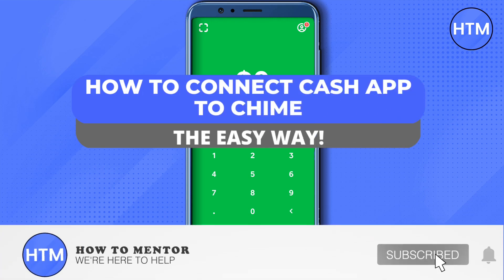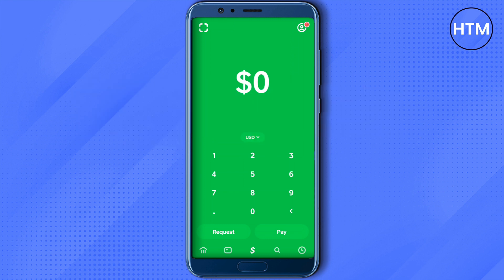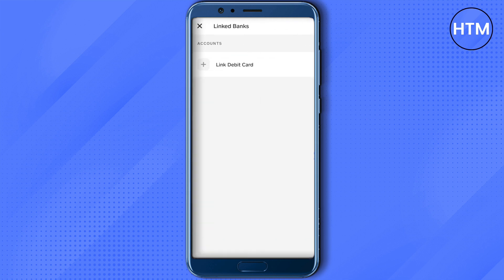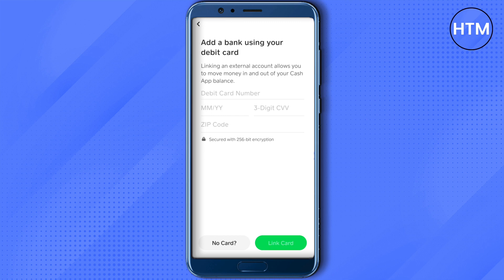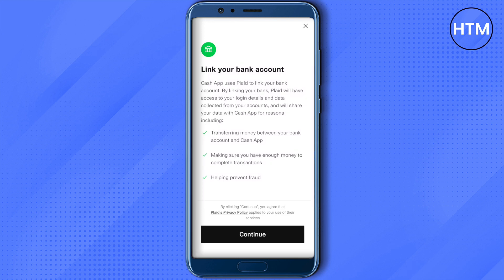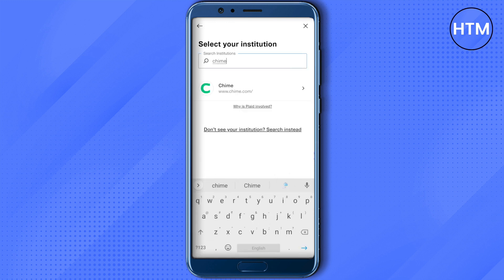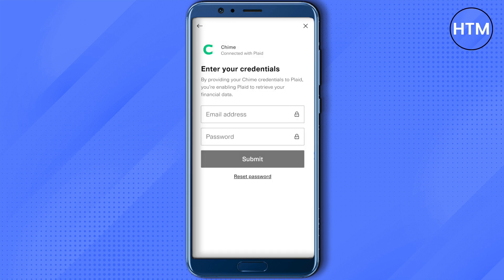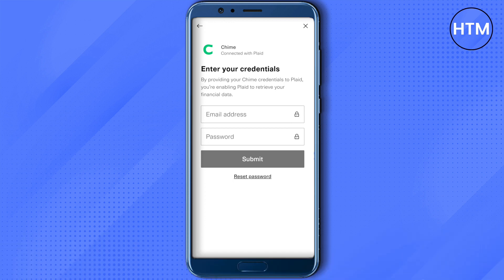How to Connect Cash App to Chime (EASY!)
How to Connect Cash App to Chime. It’s a very easy tutorial, I will explain everything to you step by step.